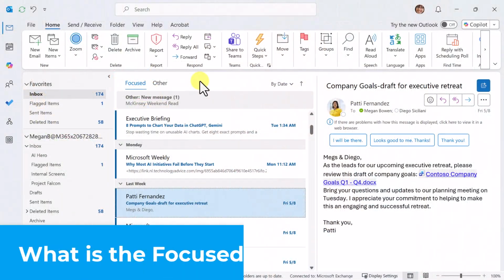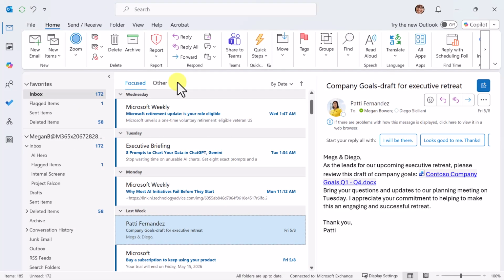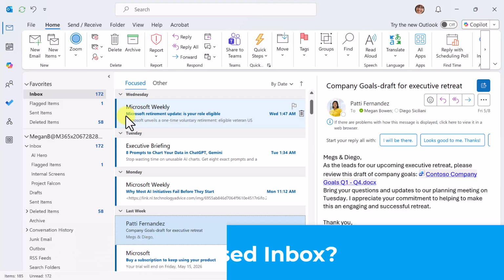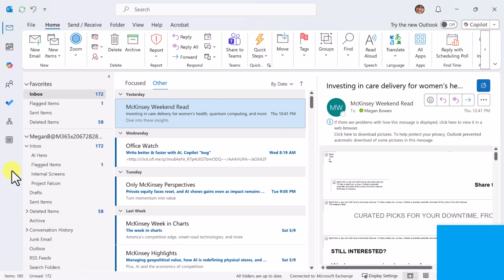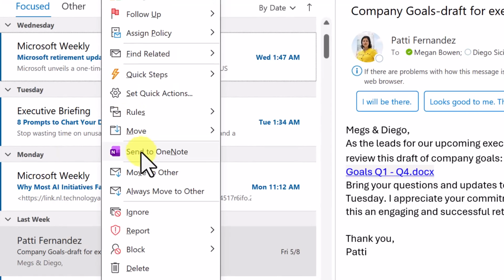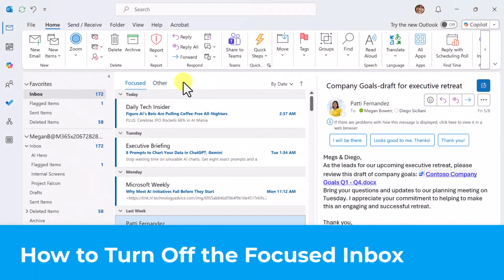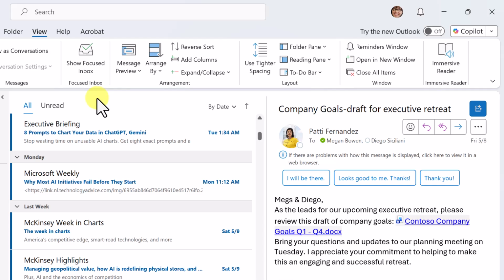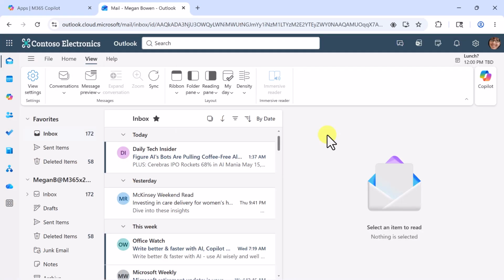Outlook Focused Inbox vs Other Tab — What's the Difference?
Master your Outlook Focused Inbox to organize your emails efficiently. Learn exactly how to control your inbox views and manage incoming messages.

If your email workflow feels cluttered, the Outlook Focused Inbox feature is designed to help you separate important messages from the noise. This tutorial breaks down exactly what the Focused Inbox does, why specific emails land in your Other folder, and the steps to manage your view effectively.

Whether you need to customize your settings to prioritize specific senders or you prefer to turn off Focused Inbox entirely to see all messages in one place, this video covers the process. You will walk away with a clean, organized inbox that matches your personal workflow preferences.

In this step-by-step Outlook video (see chapter links below):
• Understand the difference between Focused and Other
• See why newsletters, promotions, and automated messages may go to Other
• Find out how to move messages between Focused and Other
• Learn how to train Outlook to always move similar messages
• Walk through the steps to turn the Focused Inbox on or off in Classic Outlook
• See how to change the Focused Inbox settings in New Outlook and Outlook on the Web

⌚VIDEO CHAPTERS (timestamps):
0:00 Introduction
0:19 What is the Focused Inbox?
0:57 Why Use the Focused Inbox?
1:24 Why Do Messages End Up in Other?
1:38 Moving a Message from Other to Focused
2:17 How to Turn Off the Focused Inbox
3:04 Wrap-Up / Closing

📩TIPSLETTER:
How much time are you wasting trying to get the answers you need for your Microsoft applications? Let's change that! For more time-saving tips for Outlook and other top software apps, join our free Microsoft 365 newsletter AND get access to valuable keyboard shortcuts handouts.